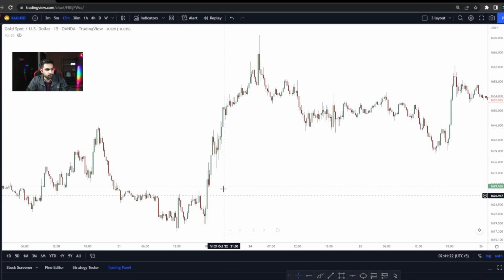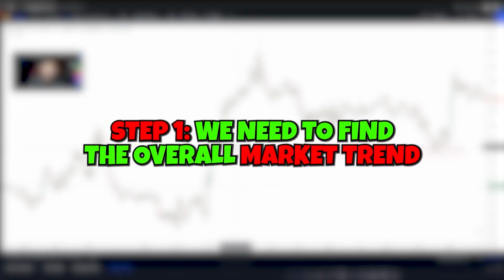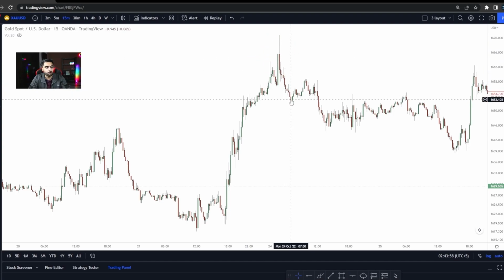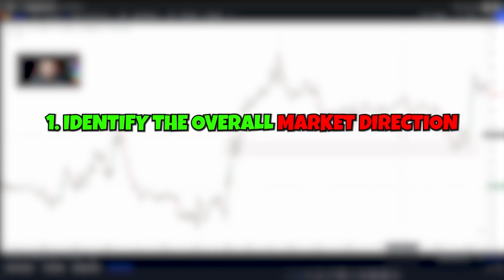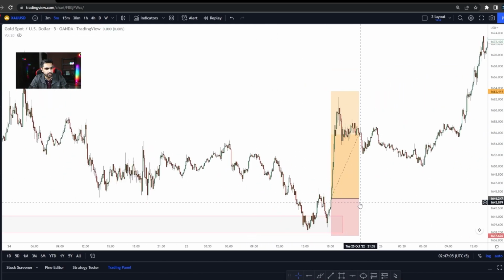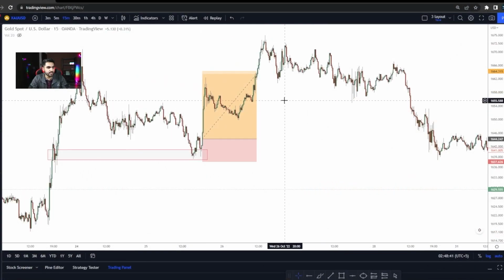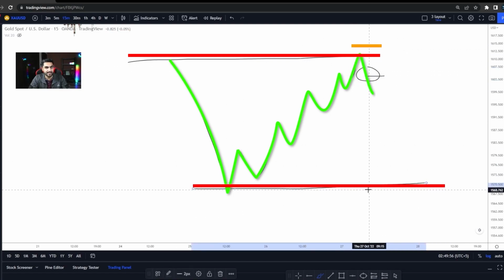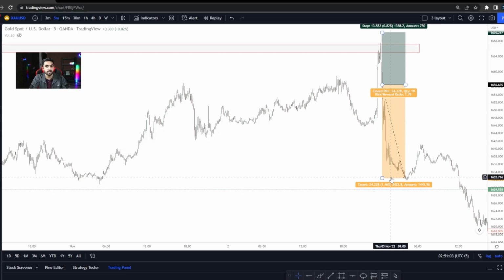200 PIPS a Day XAUUSD 5 Minute Trading Strategy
XAUUSD or GOLD/USD trading is one of the fastest ways to earn money day trading. Scalping XAUUSD requires looking at a lower time frame. This 200 Pips a Day XAUUSD 5 Minute Trading Strategy will help you get better entries for every single trade.